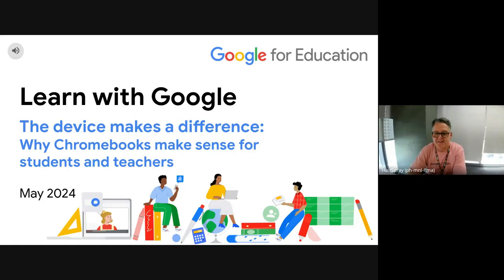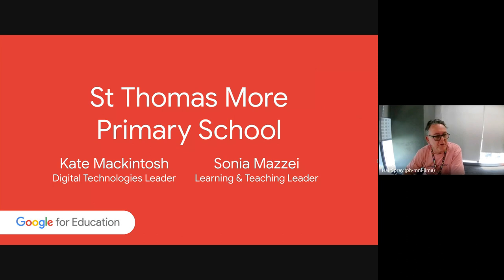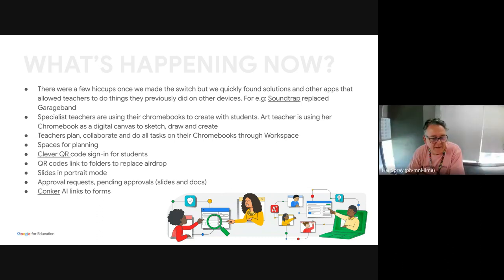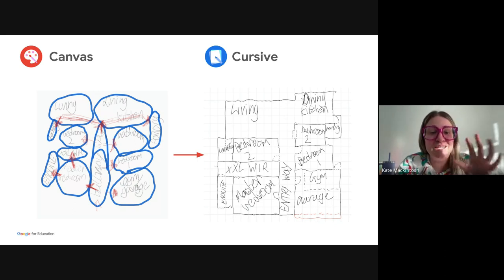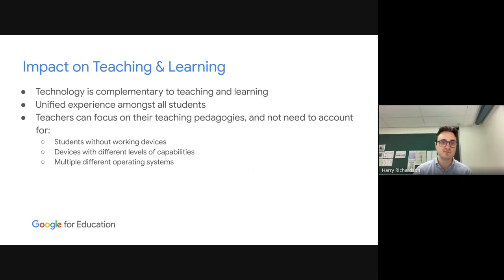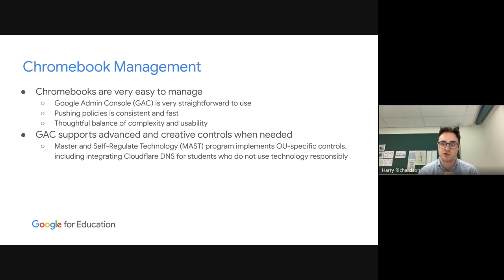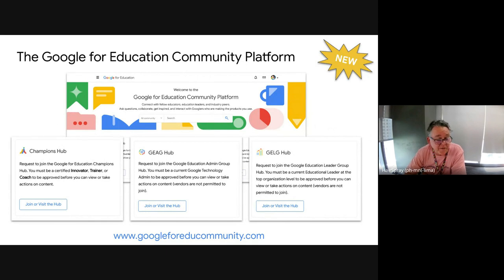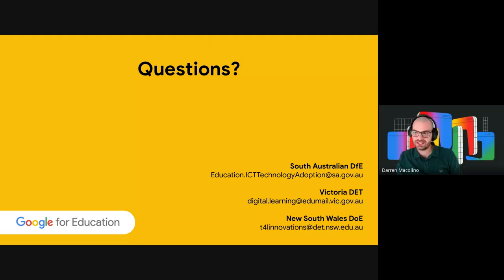Learn with Google 24-05 Why Chromebooks make sense for students and teachers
Chromebooks are the number one device used in schools globally. Join us to learn why they are such a great choice for students and teachers all over the world, and why they make so much sense in an educational setting.